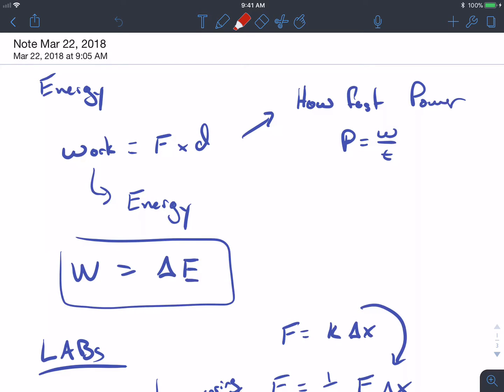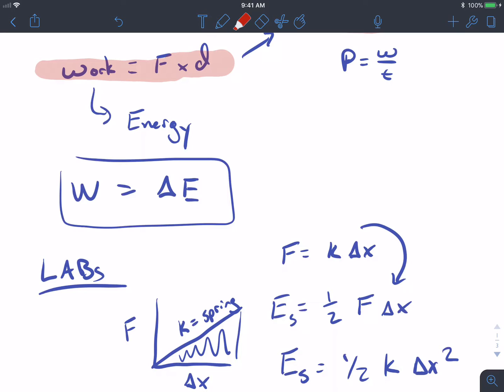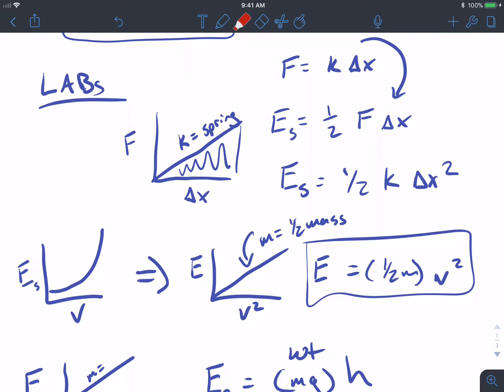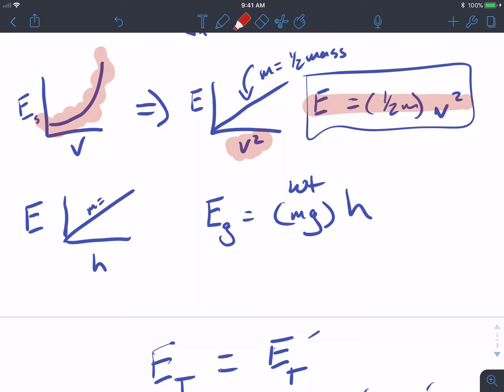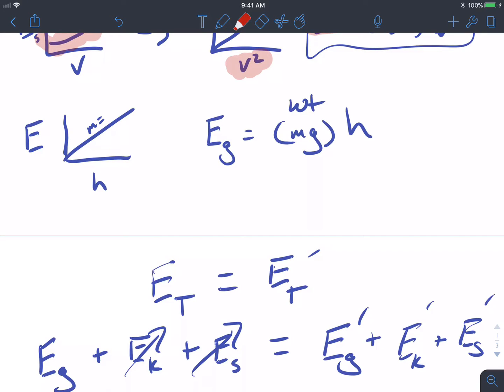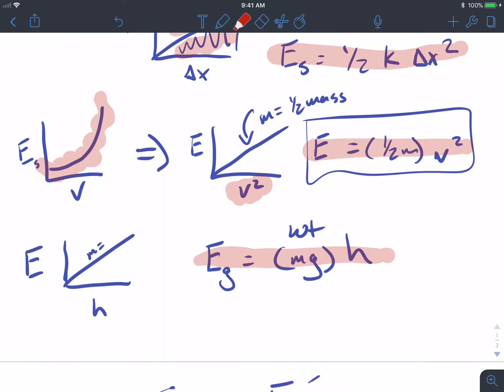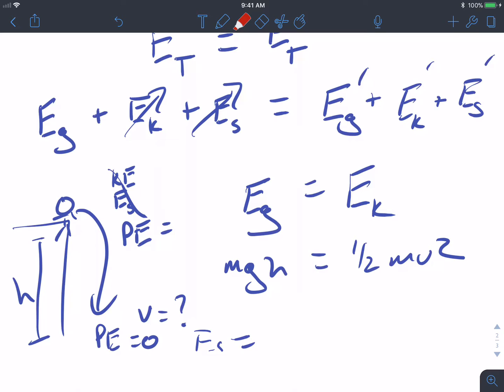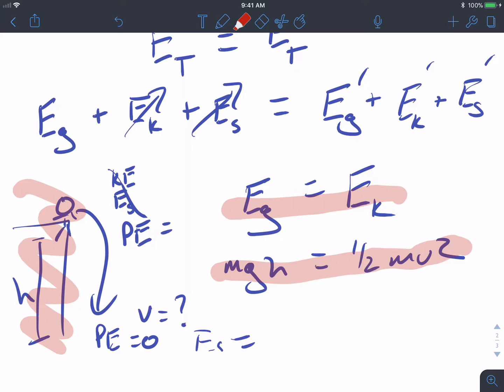Work & Energy Unit Overview